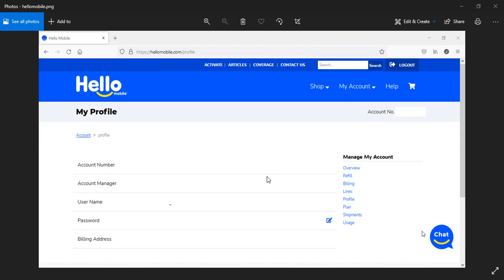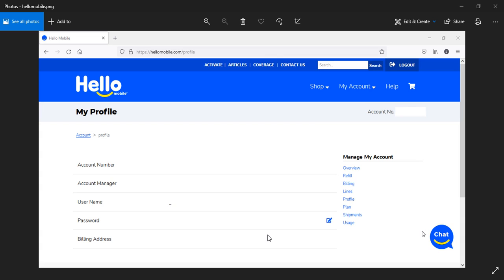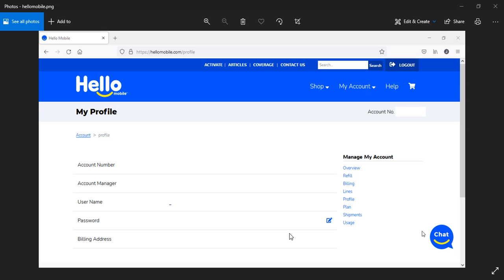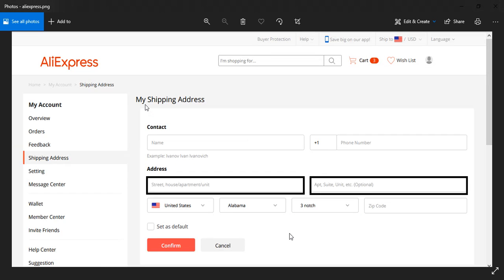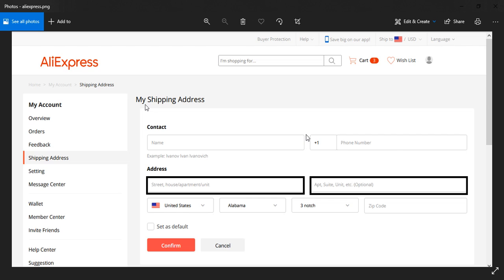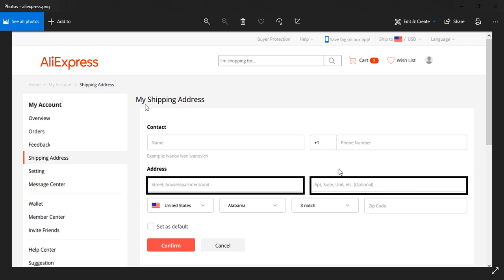Address fields problem on websites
I noticed this problem with some sites I have used and I forgot to mention that the nurse at the hospital also stated the same thing. That the site would not allow her to use fractions. Of course this seems to be the problem with the forward slash. Adding the other field with the drop down options to choose the one you need worked on the aliexpress site since I was just messing around trying to figure out what it was doing. As for the hellomobile site, I have given up trying on there. Their help is not very helpful. The service is okay now. I used to be able to use the phone as a hot spot, but then they changed carriers or something and stopped allowing you to do that which sucks. So I may need to start looking elsewhere for that.